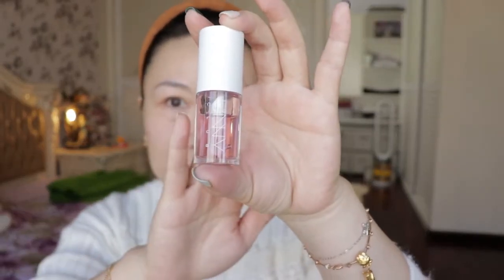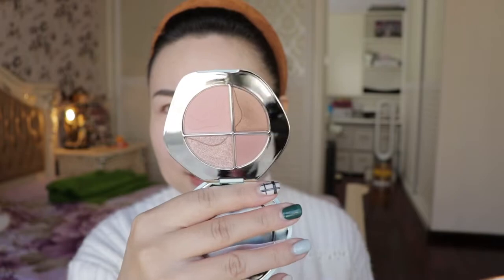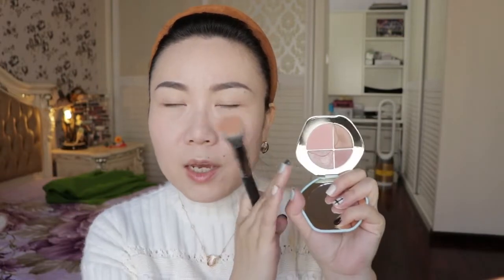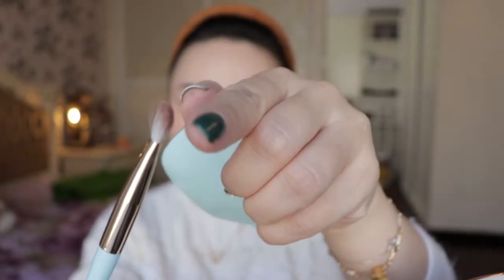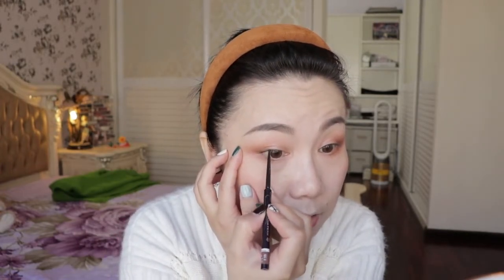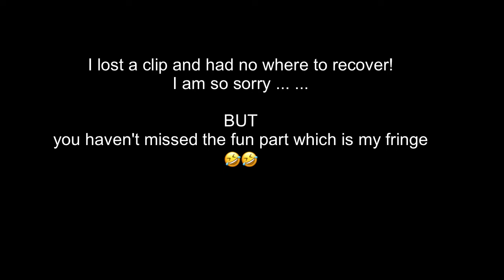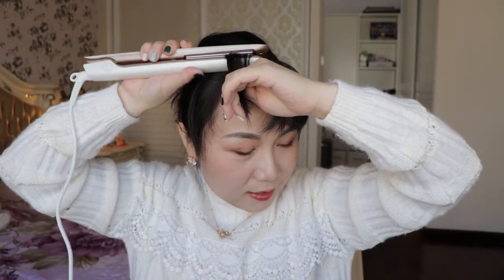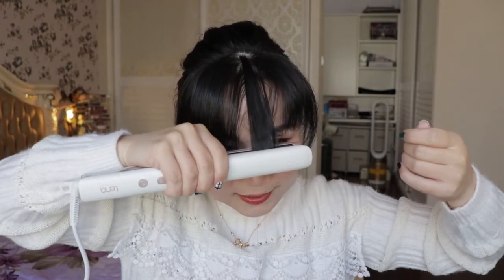GRWM - Use Few New Makeups With You Guys 🤩 AND to Laugh at My Fringe 🤣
Hello everyone,

Going to use some of the new things with you guys and hope you enjoy chatting with me. Did you laugh at my fringe? Lol ... ... Well, I did!

CHAPTERS:
0:00 Intro
2:50 TIMAGE Foundation
7:32 Florasis Eyebrow Pencil
9:25 TIMAGE New Eyeshadow Palette - E01
19:25 Sort Out My Fringe